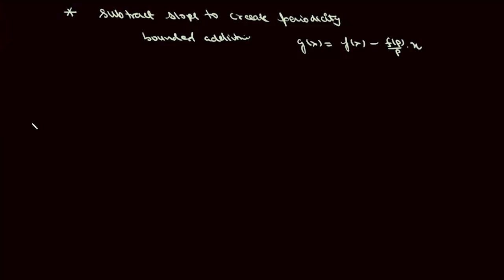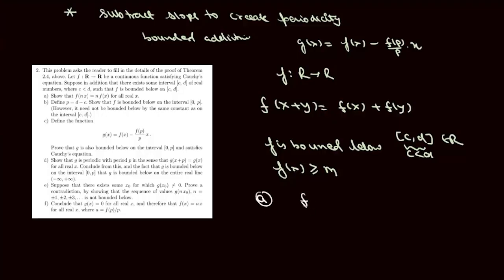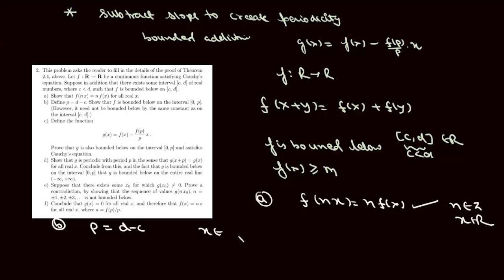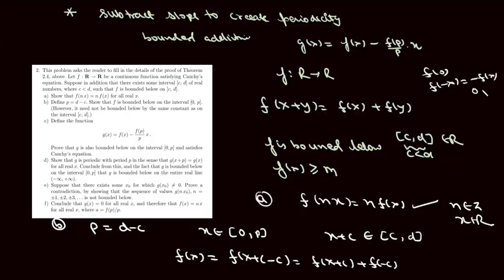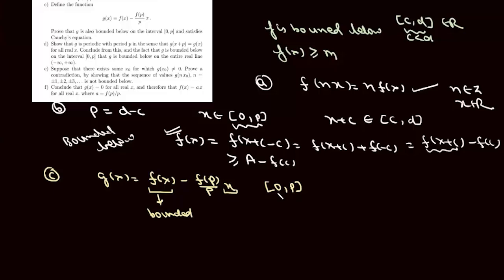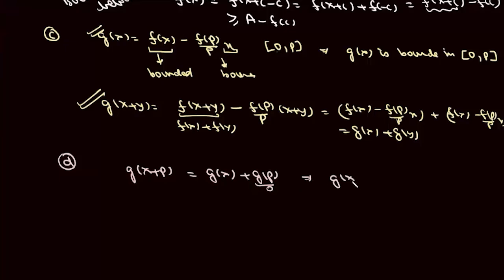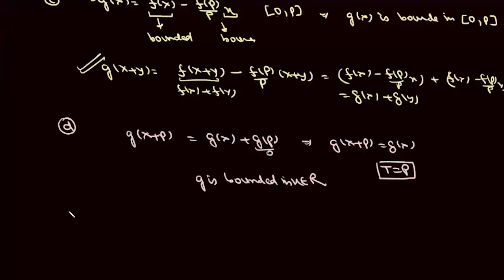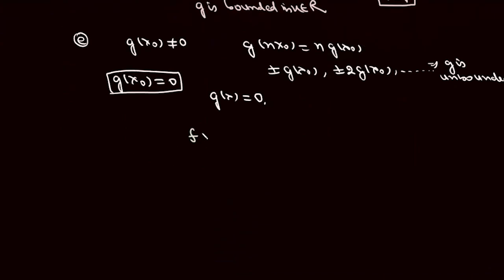Mathsmerizing Masterclass | Cauchy's Functional Equation Under Monotonicity | Elegant Proof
Can a single assumption completely determine every solution to Cauchy's Functional Equation?

In this Mathsmerizing Masterclass, we prove that if an additive function is monotonic, then it must be linear. The proof is elegant, intuitive, and built entirely from first principles, making it useful for ISI, CMI, Mathematical Olympiads, and anyone interested in higher mathematics.

Topics Covered
• Cauchy's Functional Equation
• Monotonicity
• Rational to Real Extension
• Complete Proof
• Key Problem-Solving Insight

This lecture is part of the Mathsmerizing Masterclass series, where we explore elegant mathematical ideas, proofs, and techniques used in higher mathematics and problem solving.